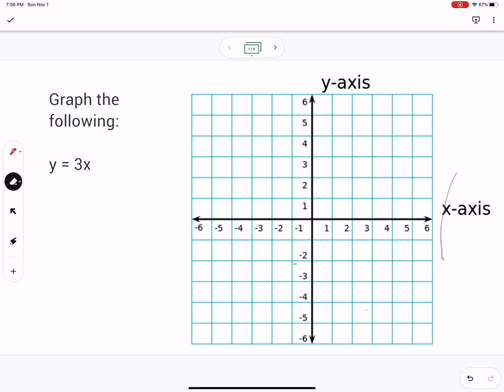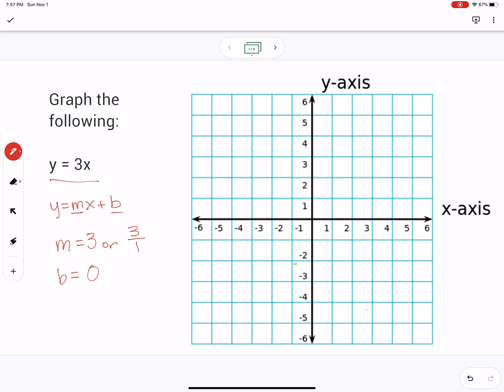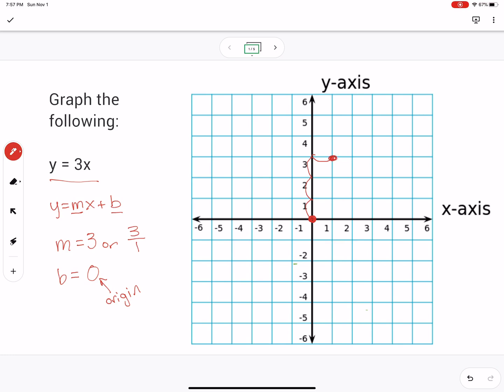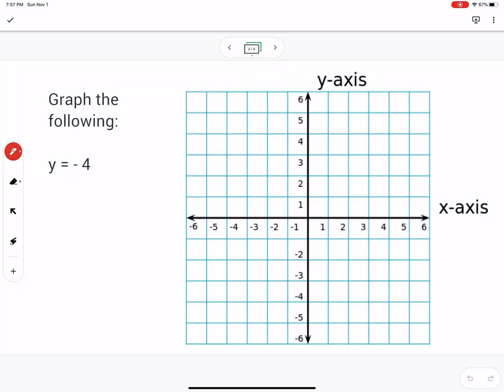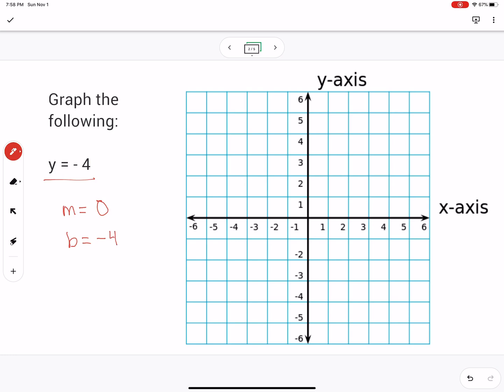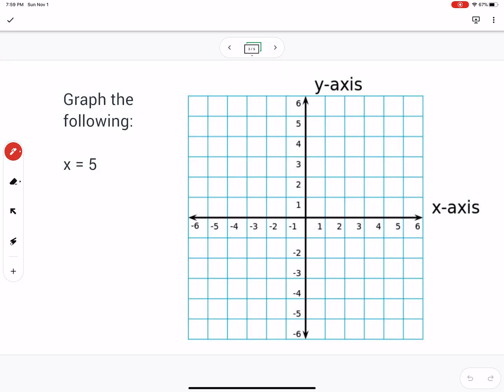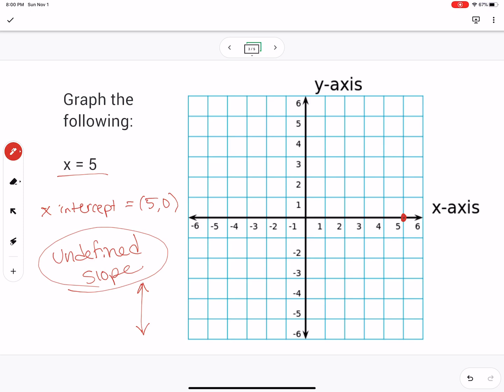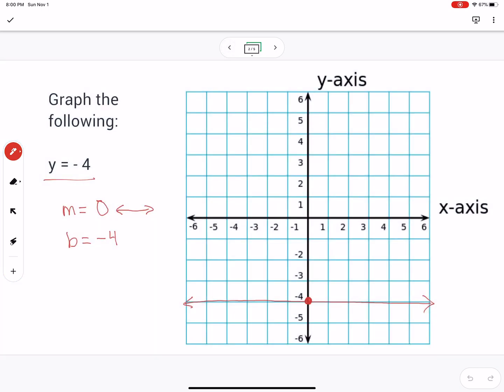Graphing Lines with Zero and Undefined Slopes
2.4.1 Targeted Lesson Video - Algebra 1